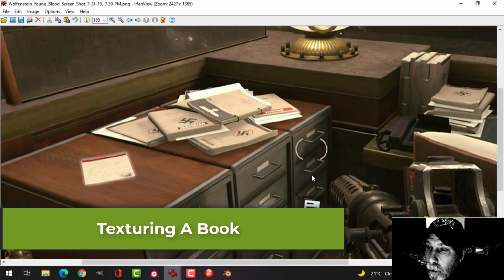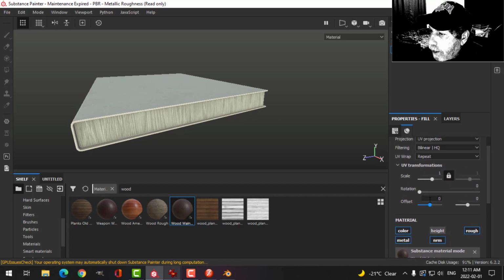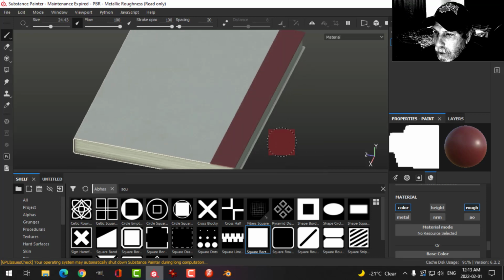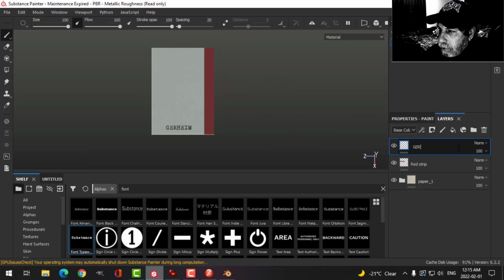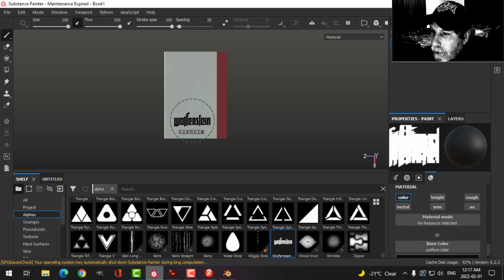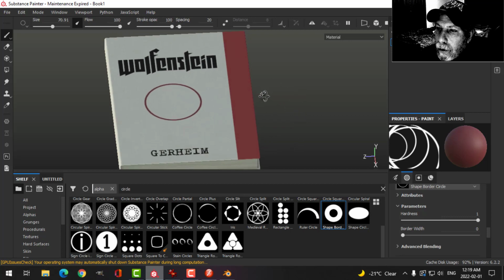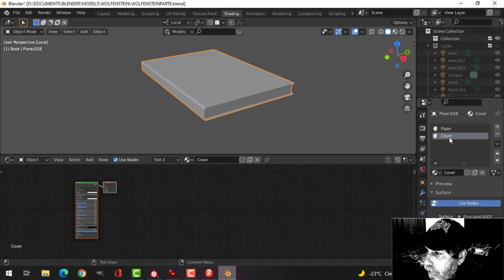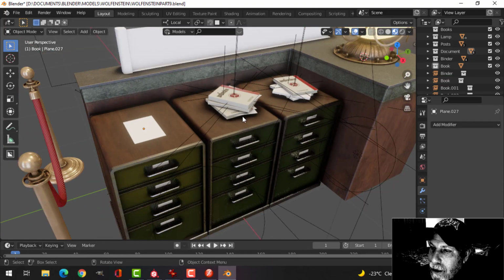BLENDER: WOLFENSTEIN TEXTURING (PART 10)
Texturing one of the books for my Wolfenstein scene in Substance Painter.  I will make a couple of variations off camera for other books.  In the next video, I will show you those variations and move on to the document.  After that, I will texture the glass divider and we will be done! :)

(Part 4: Modeling Barrier Posts)